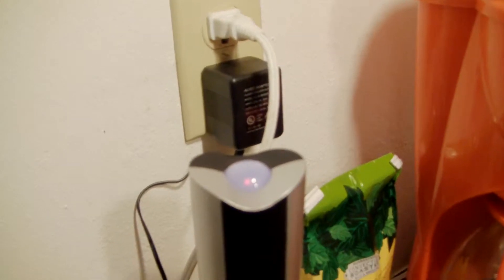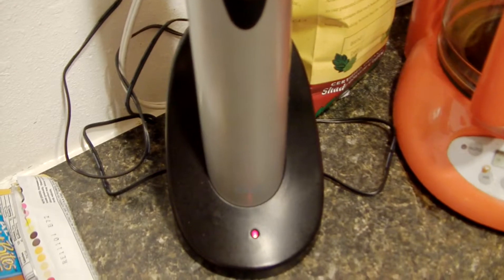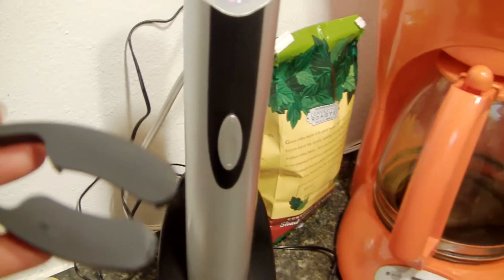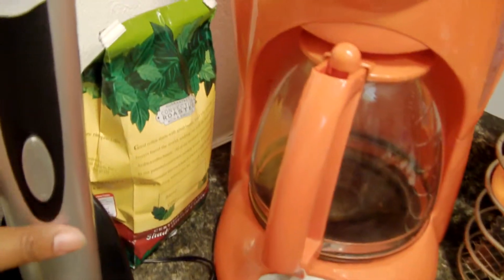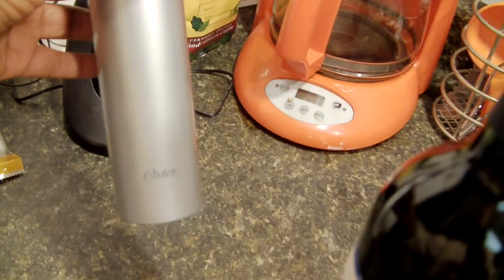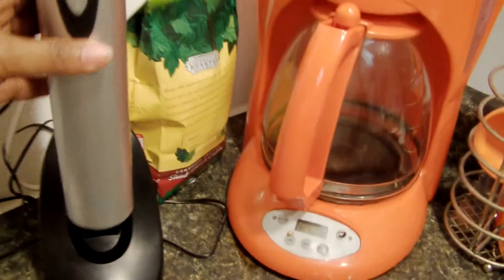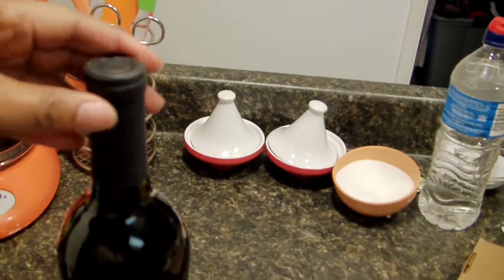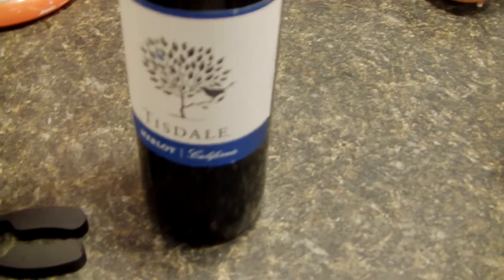Oster Electric Bottle Opener Part 1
Would have made it one movie but my software takes forever these days.